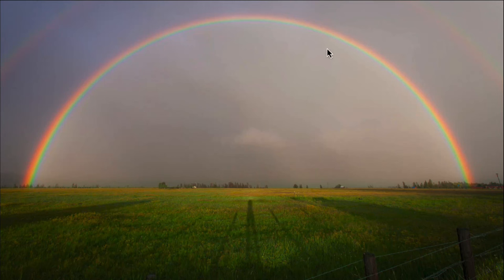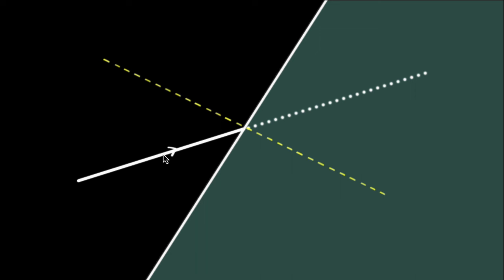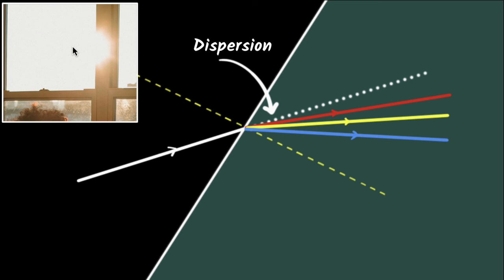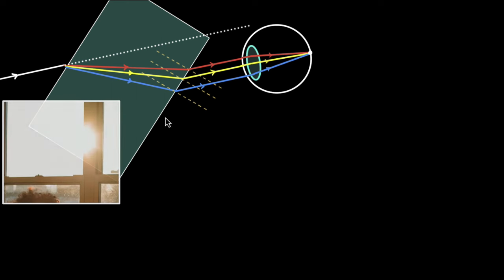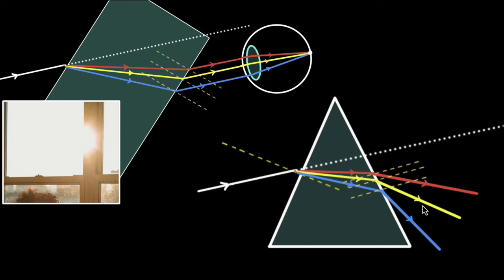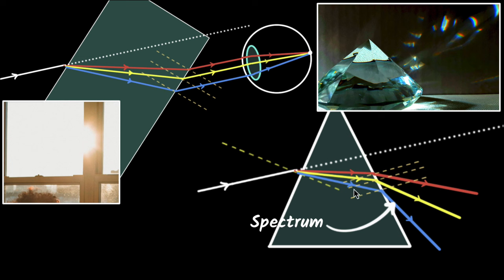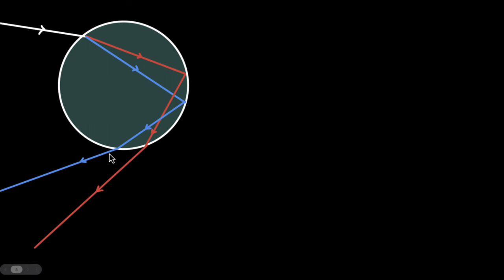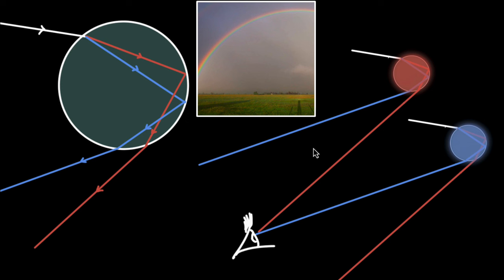Dispersion (& rainbows) | The human eye & the colourful world | Physics class 10 | Khan Academy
Let's explore dispersion and how it helps in creating beautiful rainbows